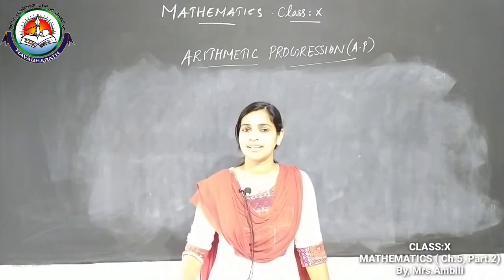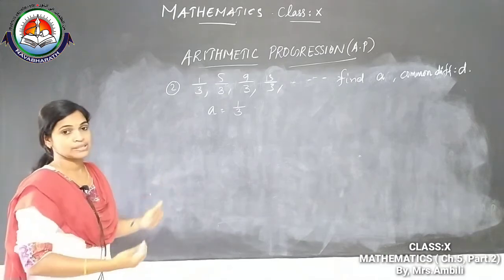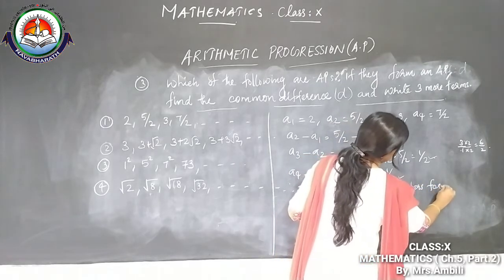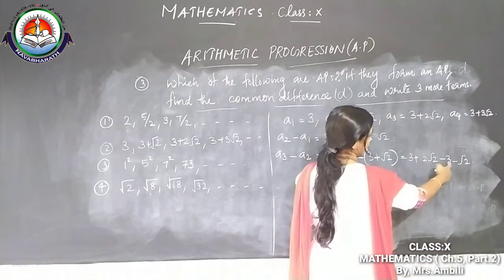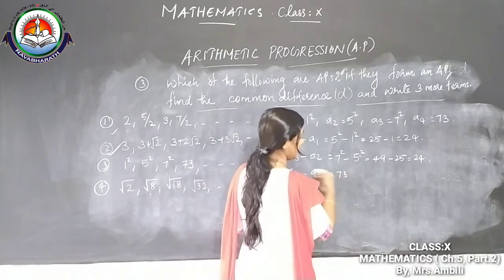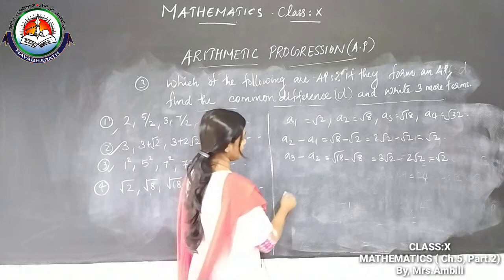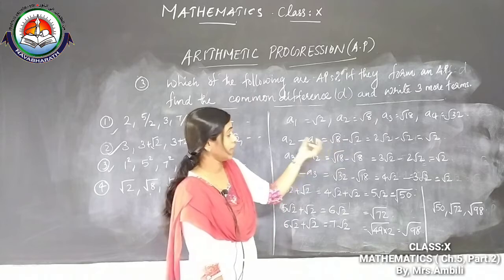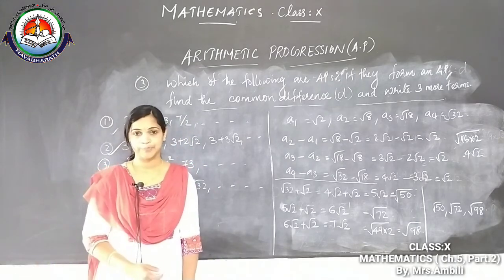CLASS X MATHEMATICS (CH-5 PART-2) [11-07-2020] Mrs. AMBILI